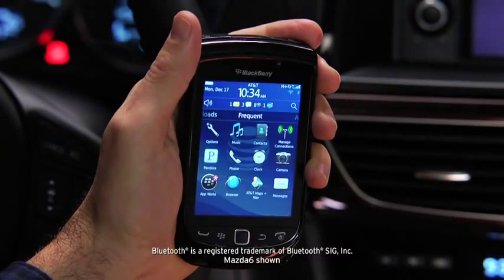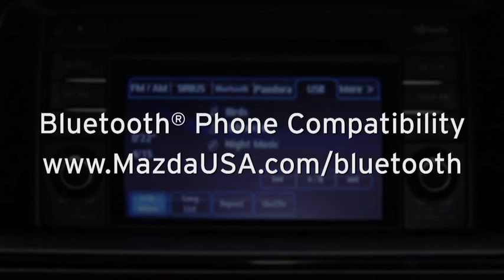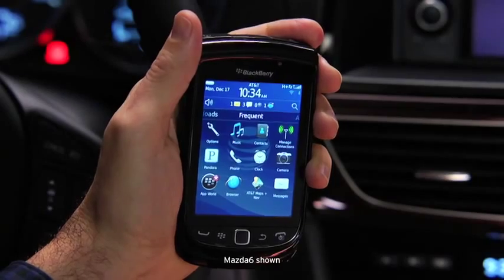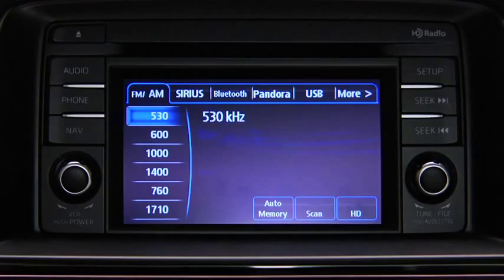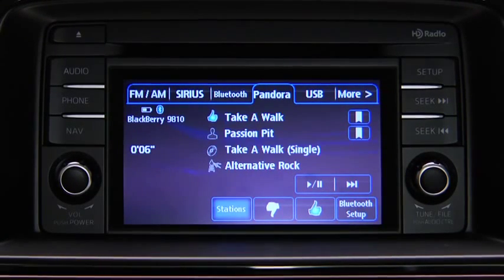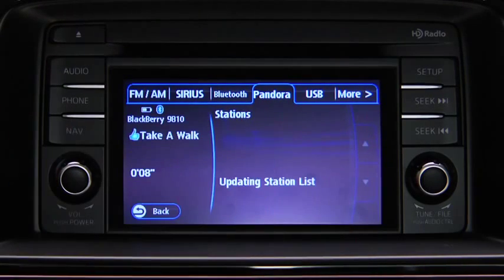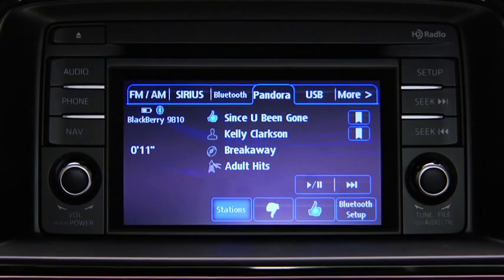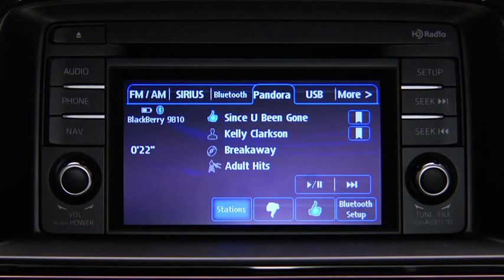2014 CX 5 — Bluetooth Audio Streaming Mazda USA